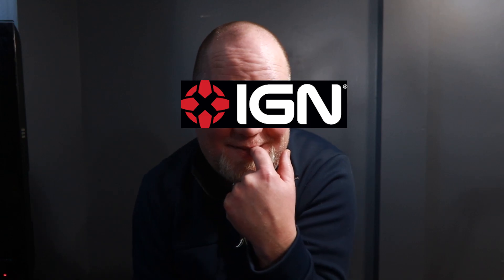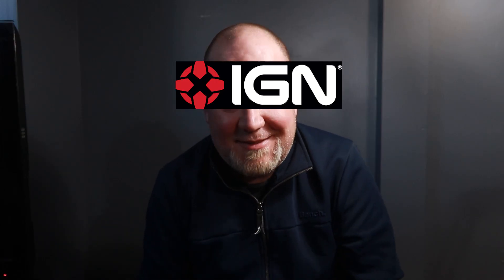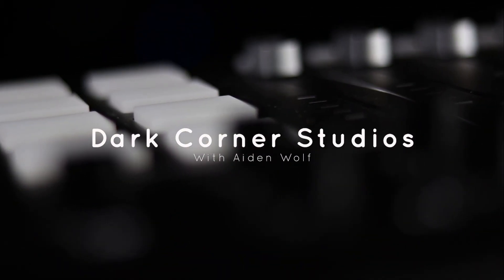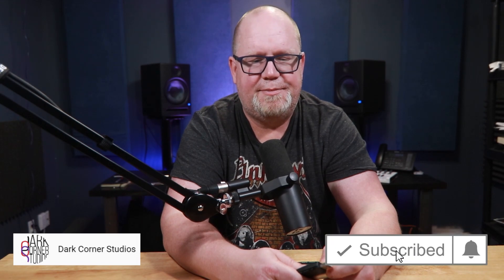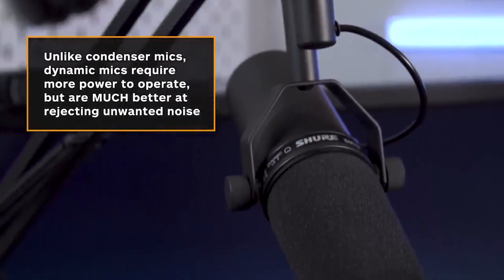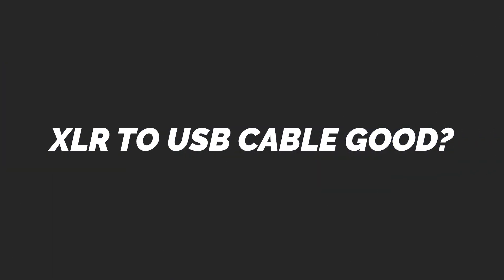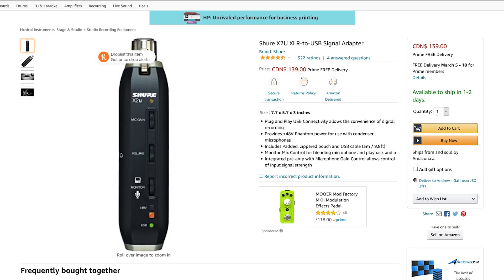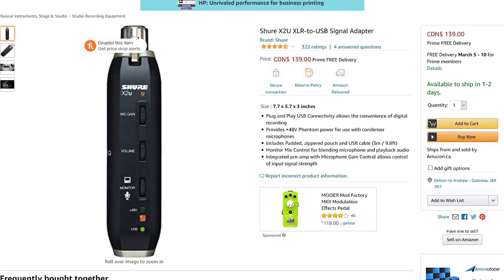XLR TO USB Cable with an SM7B?!?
Fighting the good fight!
Should you use an XLR to USB cable?
Even worse yet, should you use one with an SM7B?
Well, we all probably know the answer to this, but that wouldn't be very fun now would it?
And of course this is all due to the video released by IGN.

Timestamps
00:00 Intro
00:44 IGN Video Recap
01:41 Pickup Patterns Issues
03:00 Phantom Power Issues
04:09 XLR to USB for SM7B???
06:04 USB to XLR Comparison
06:36 Final Thoughts

My Gear -